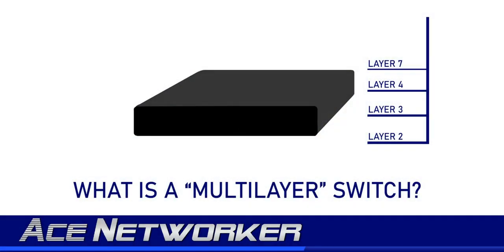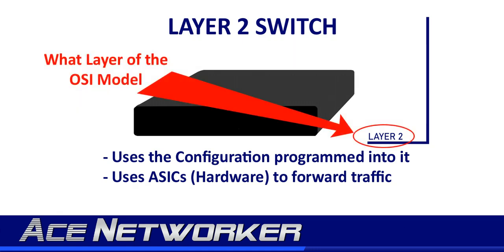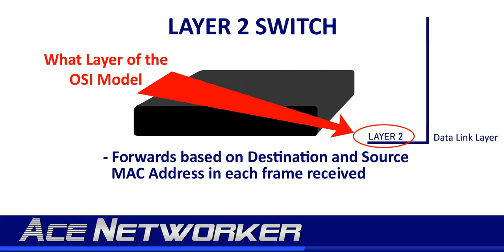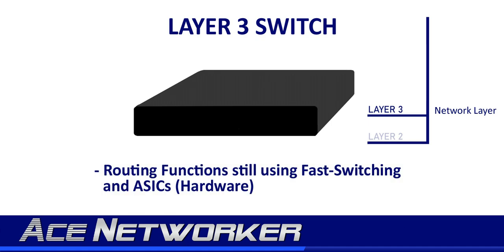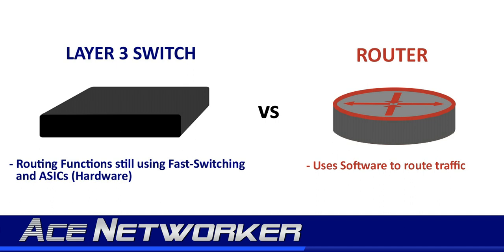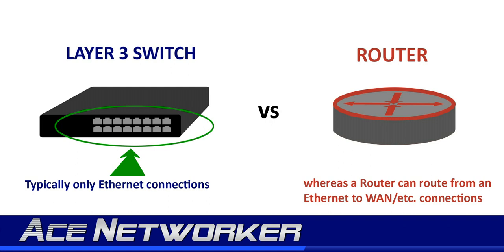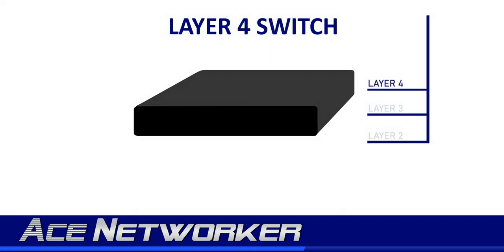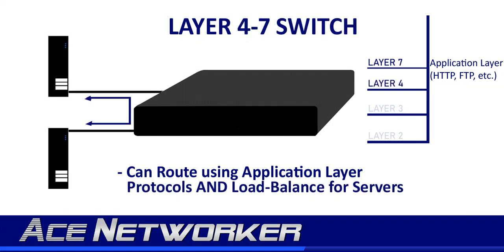What Is a Multilayer Switch? - [Switching Part 6]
What is a Multilayer Switch?

We've heard about and used Layer 2 Switches for years, but what are the new "multilayer" switches and what do they do?